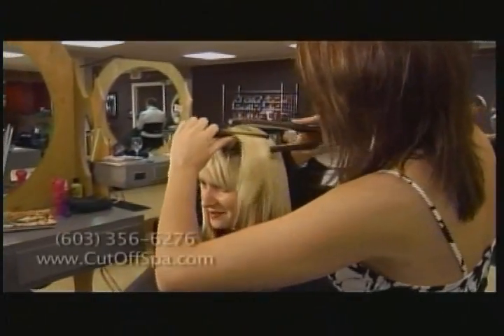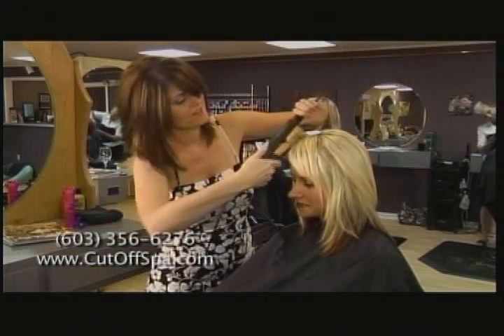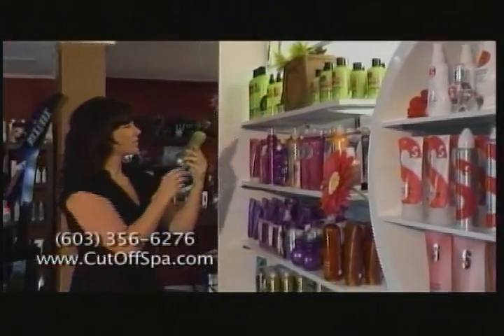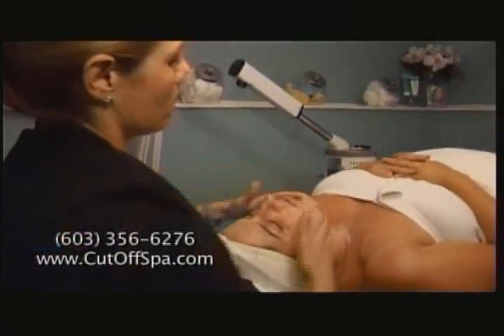Cut Off Salon & Day Spa - March 2011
Kelly Cicero interviews Michele Tucci & Britany Cambell